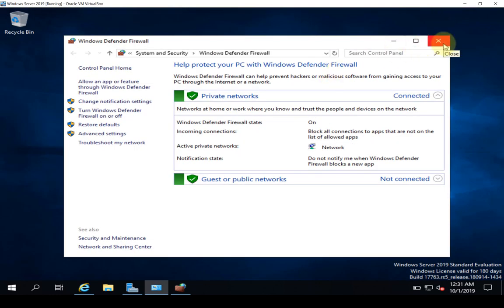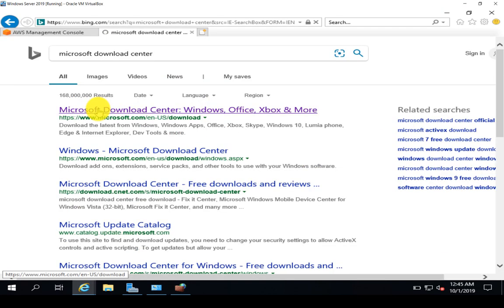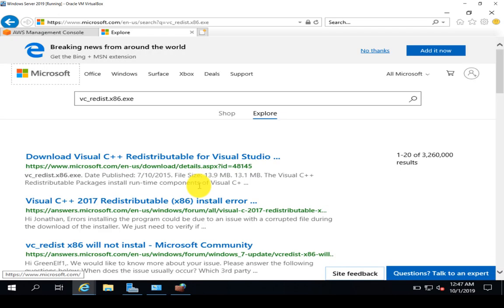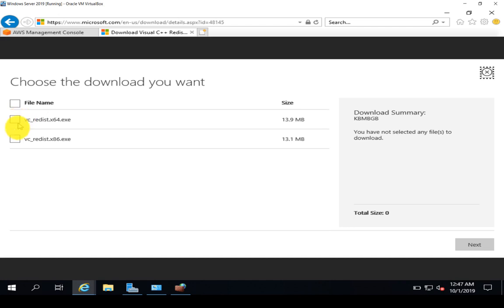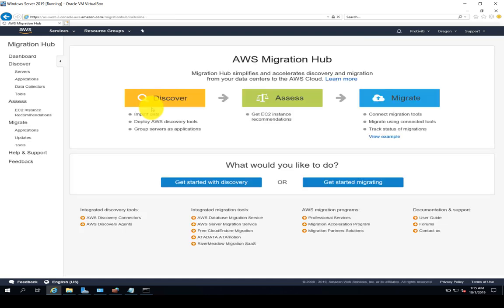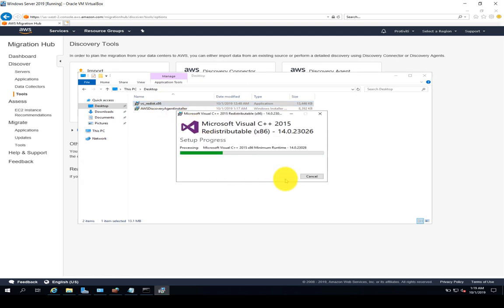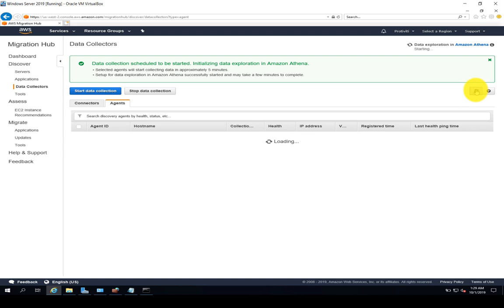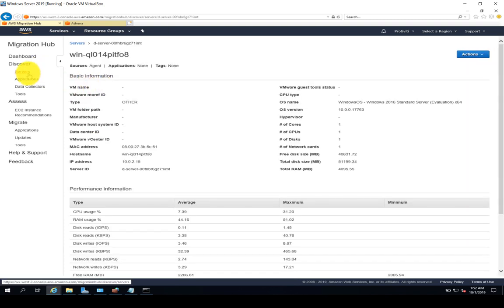HOW TO Discover NETWORK INFRASRUCTURE For AWS MIGRATION HUB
🔥 Time Stamps
00:00 Introduction
02:44 HOW TO Discover NETWORK INFRASRUCTURE For AWS MIGRATION HUB
03:33 AWS Migration Hub

1. (FREE Course List) Get a FREE Course.

2. **For FREE WEB HOSTING** by ClayDesk.